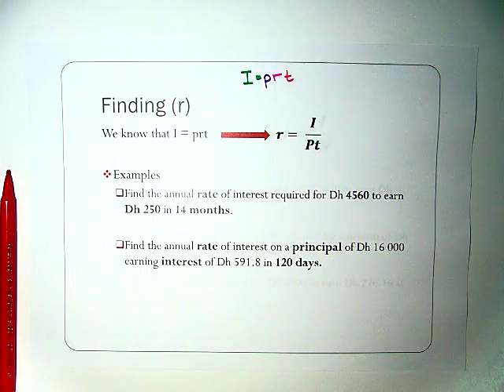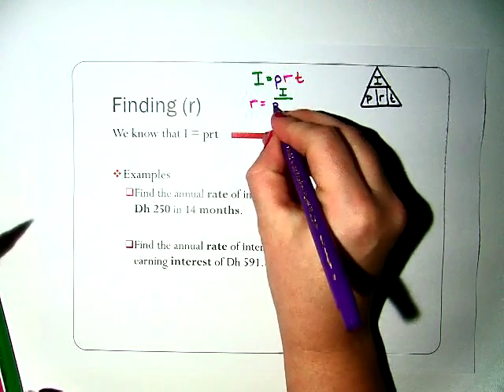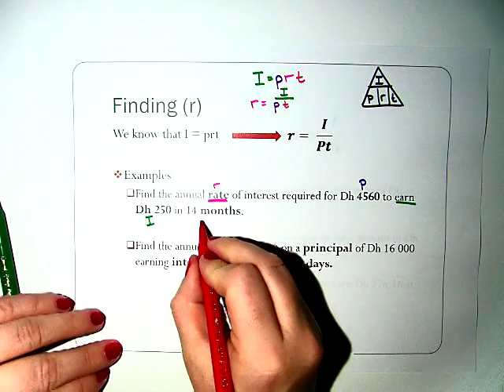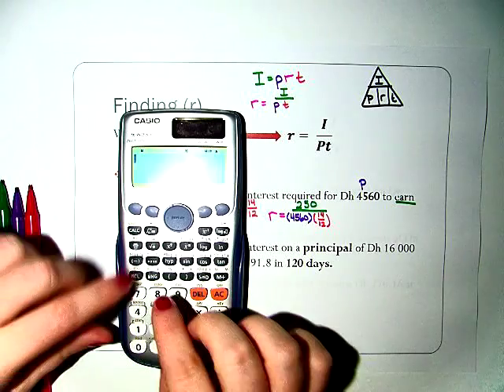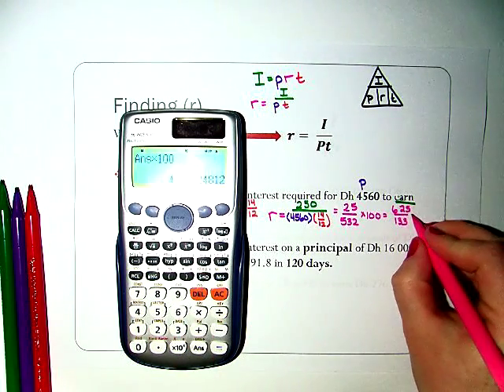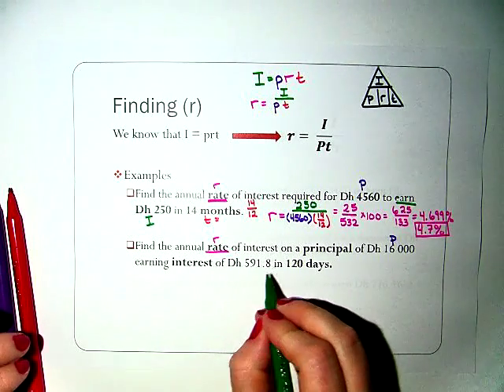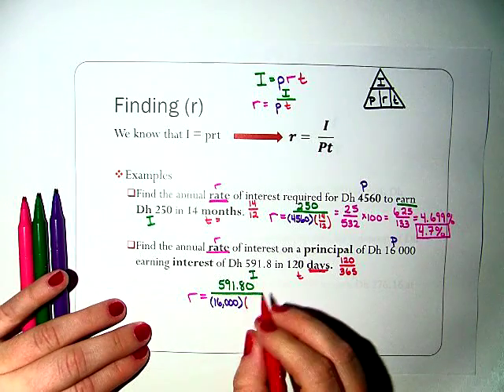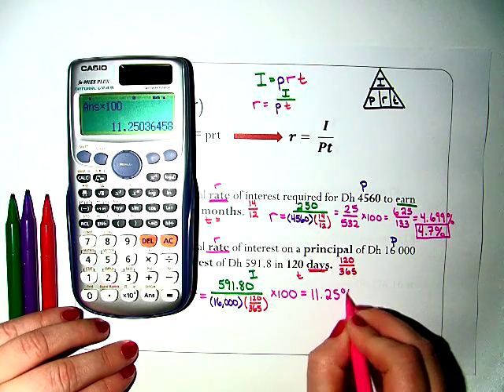Finding the Rate in Simple Interest Formulas